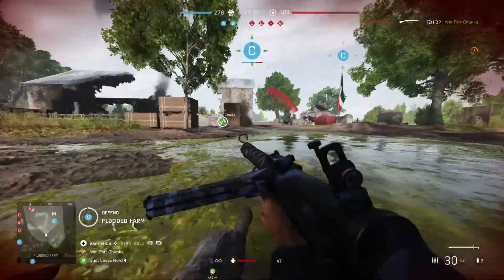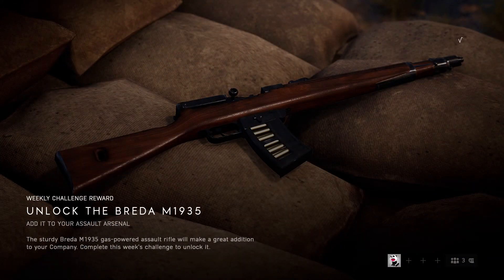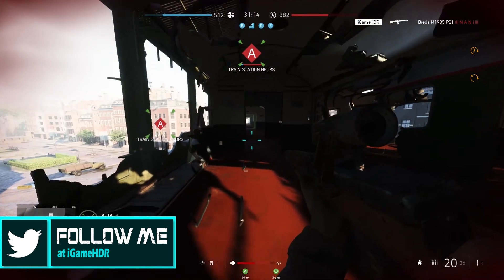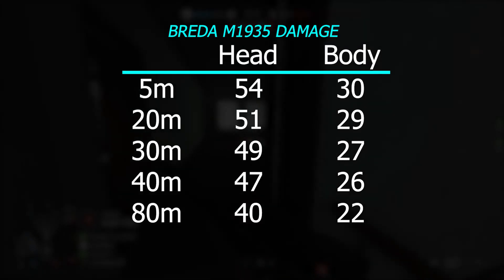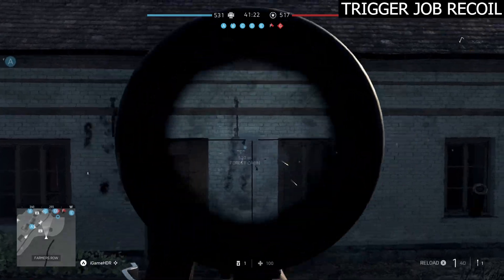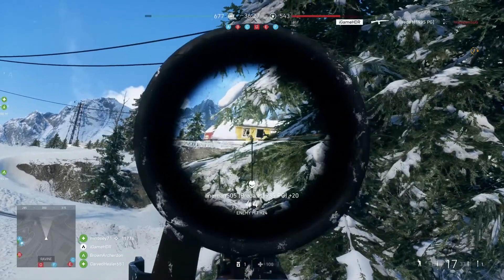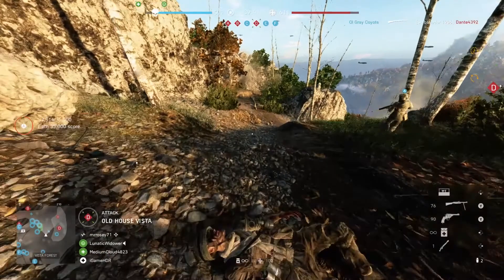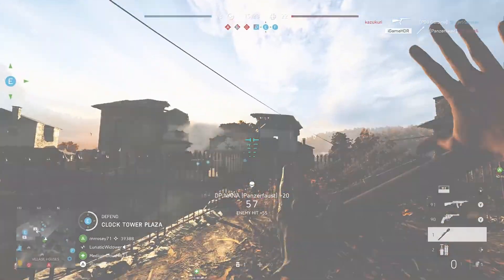Burst Fire Mode (Breda M1935 Review) | Battlefield 5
This week we received the last weapon for Chapter 4: Defying the Odds in Battlefield 5. Today I'll be providing you with all the details on the Breda M1935.

Its an easy weapon to unlock and it comes with likely the most versatile of play styles of all the Assault Class weapons.

In this video I'll cover the damage stats, recoil properties, specializations, and a little history of the Italian made Breda M1935 PG.

Plus, you'll get to see how it plays out within the actual game.

Want more on the Arsenal Series and the weapons of Battlefield 5? Be sure to click on the links below to find the full weapons analysis:

SirMav's Setup:
♠ Battlefield V
♠ Xbox Elite Series Controller
♠ Xbox One X